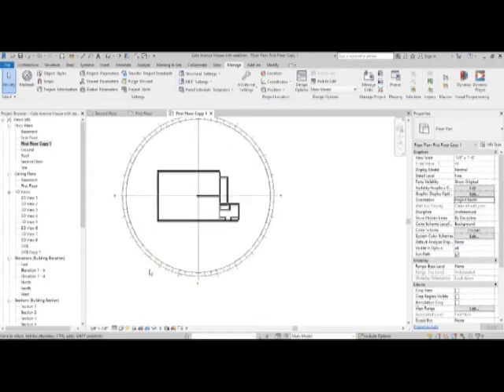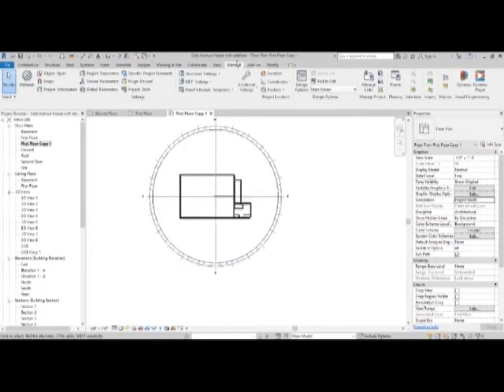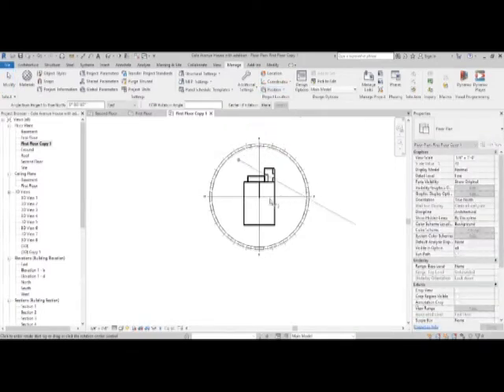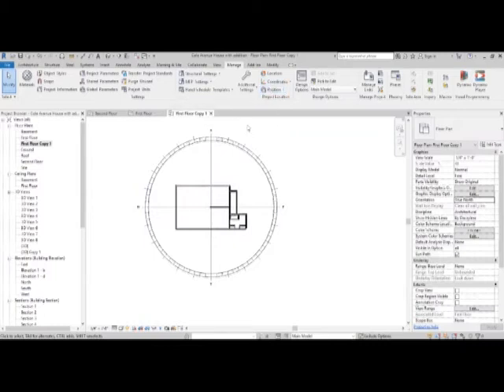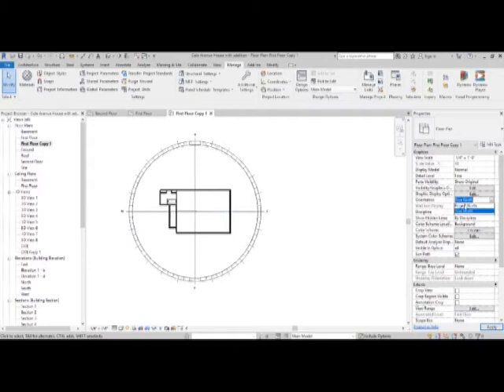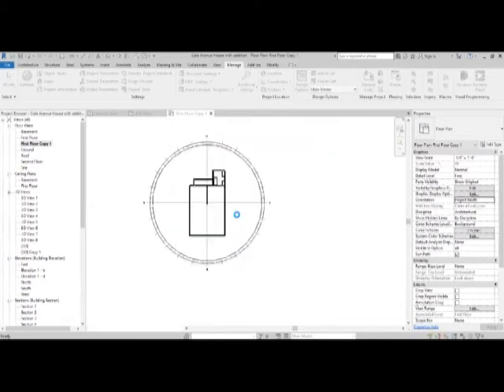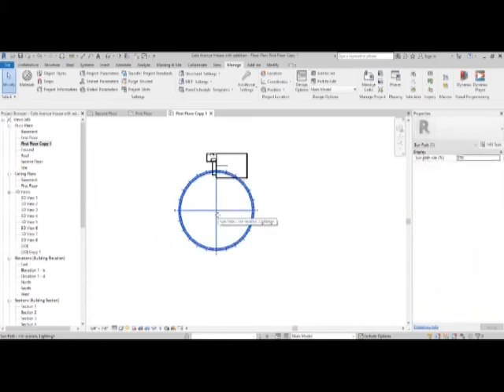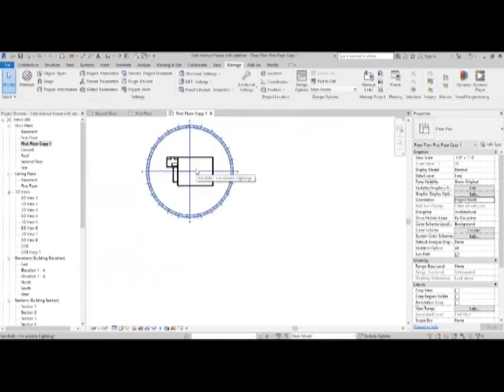Rotating North in Revit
Rotating project and true north in Revit.